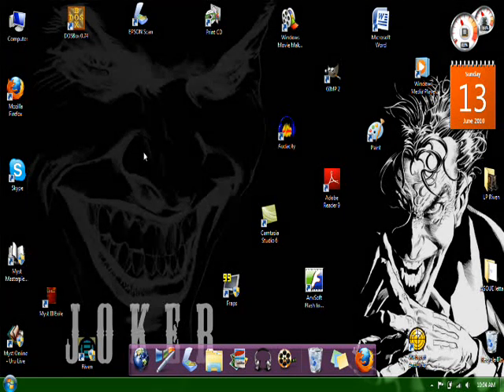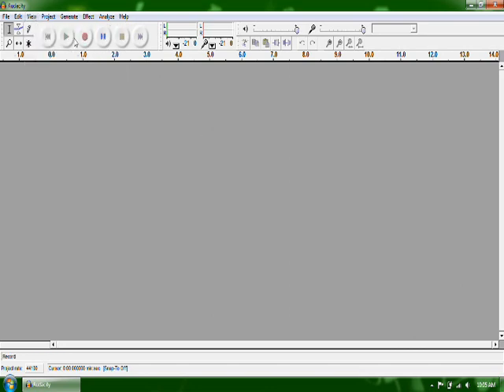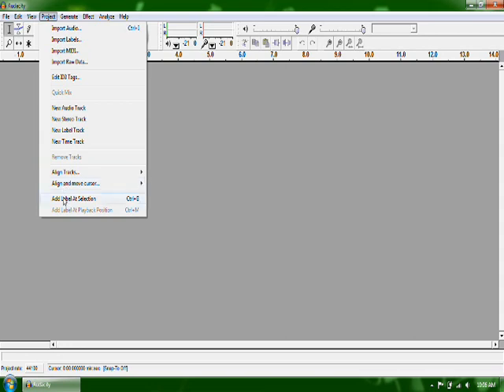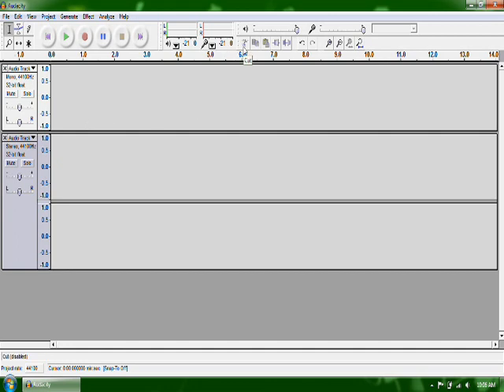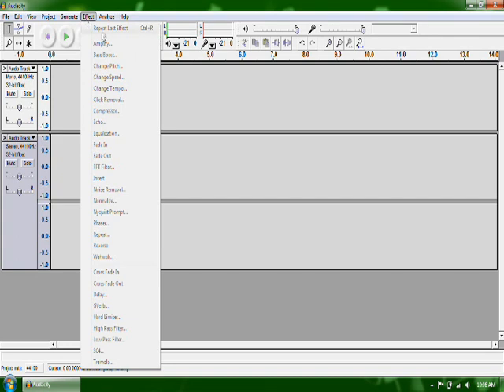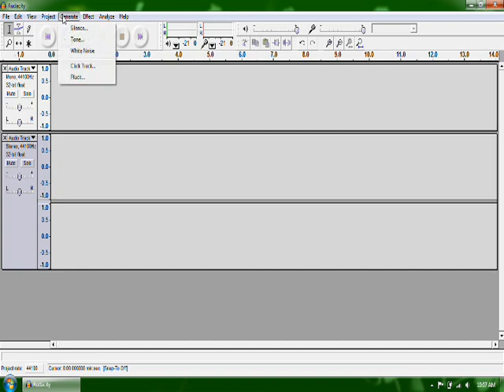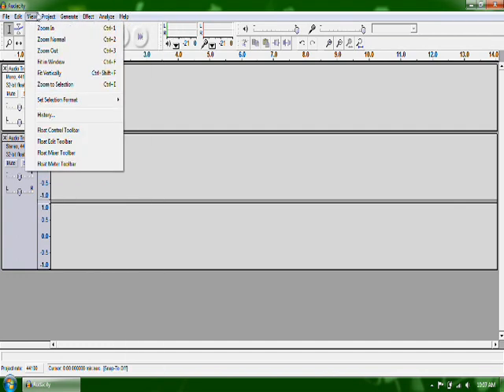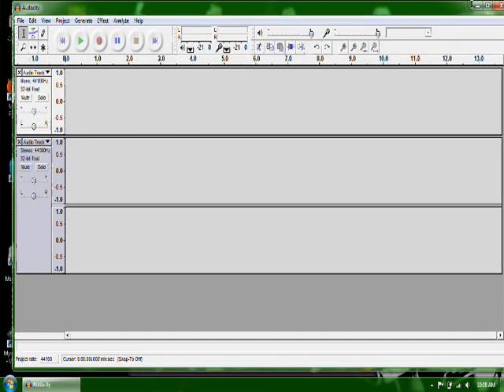Phantom's Toolbox - Audacity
This video focuses on the basic features of Audacity, a freeware recording and audio editing program. I don't use or like anything else but this program; I think it's probably the best recording software you can download for free anywhere online. I use it mostly for audio recording and editing; I occasionally use it to add in extra sound effects or special effects to an audio track, since Windows Movie Maker 2.6 doesn't allow for multiple audio tracks.

The background music in this one is the famous Windows XP hidden theme; I don't think Microsoft ever gave this song a name, but it's a nice tune none-the-less. It was found in the Windows/System32/oobe file in XP, and was also the song that played while you were installing and configuring Windows XP for the first time.